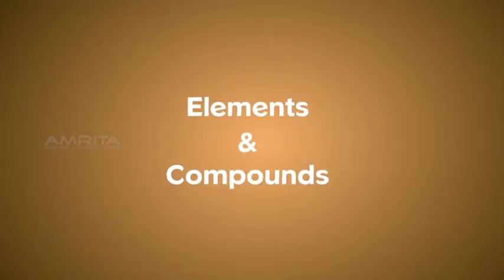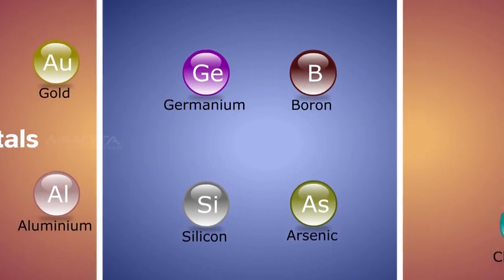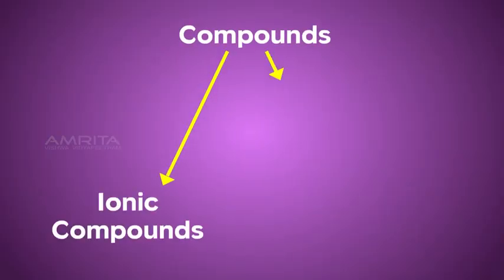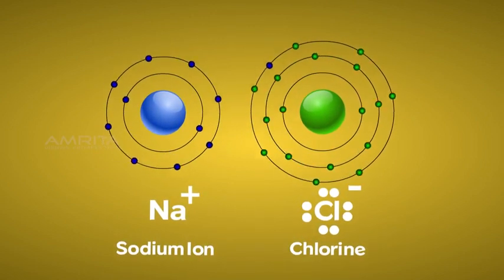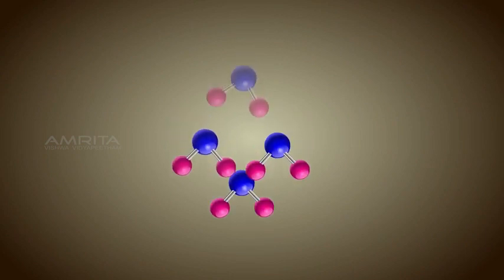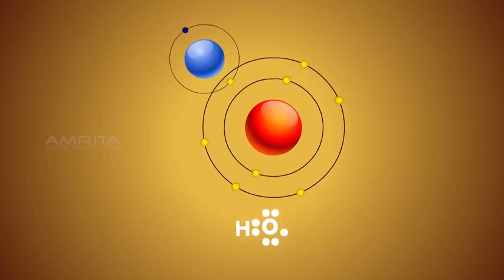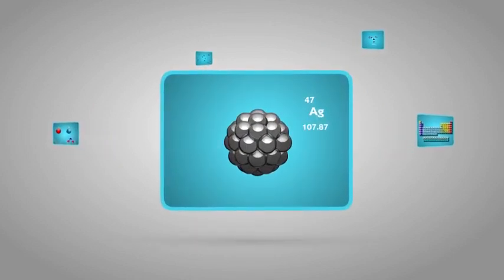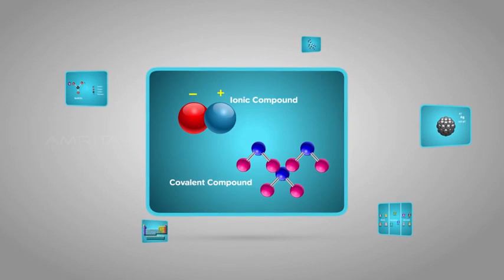30 December 2020